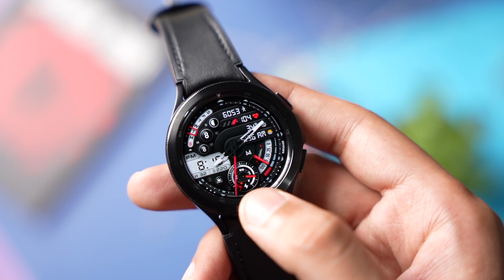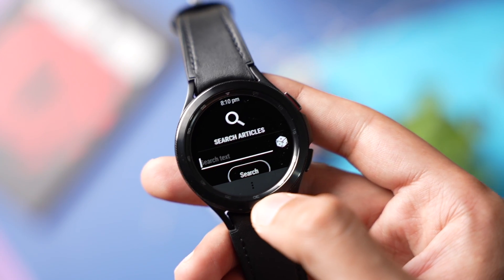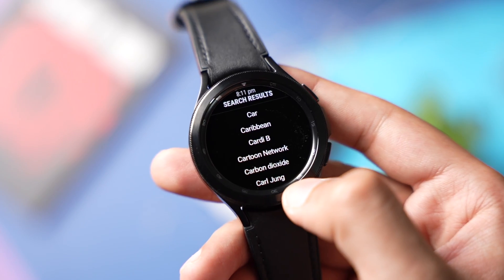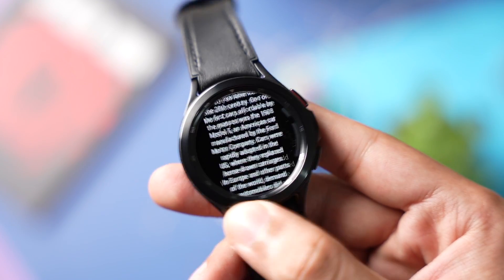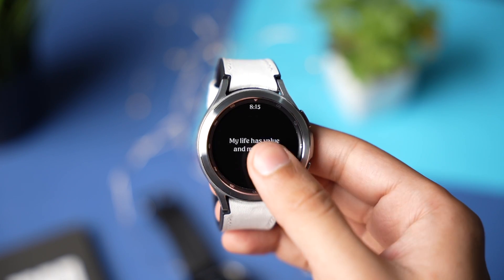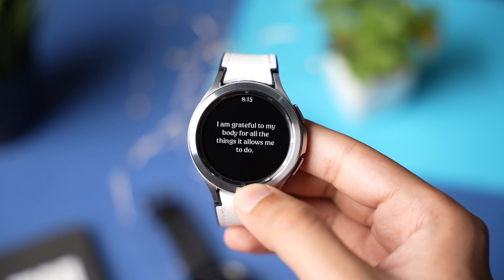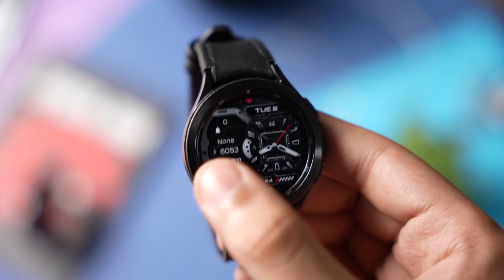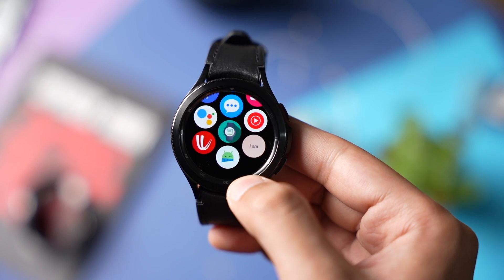Try Out These Apps On your Samsung Galaxy Watch August 2023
In this video I have shown some cool apps that you can try out on your Galaxy Watch running Wear OS.

Link for apps are under.

Watch Facea Used In Video